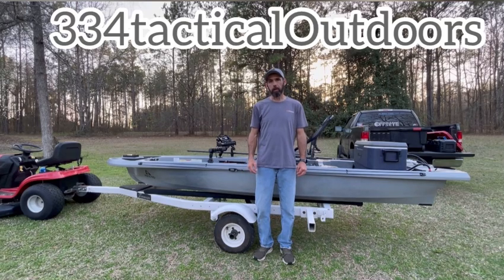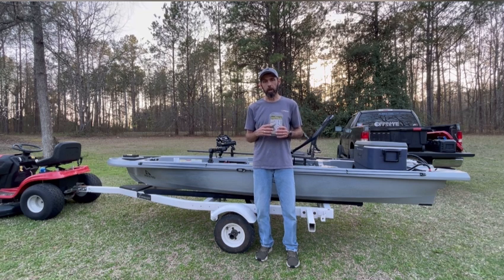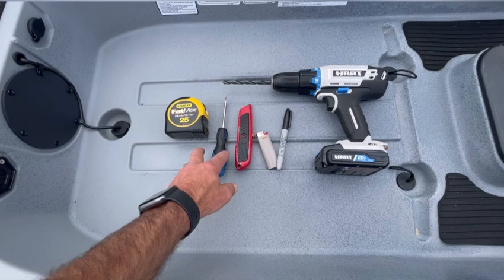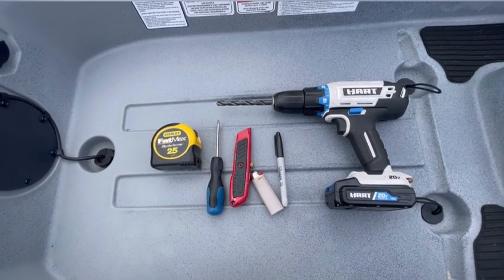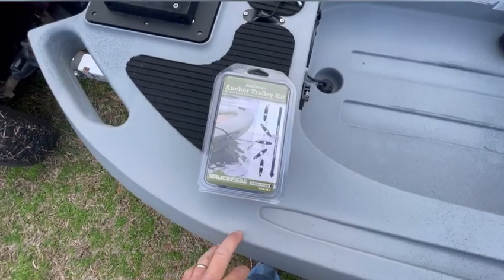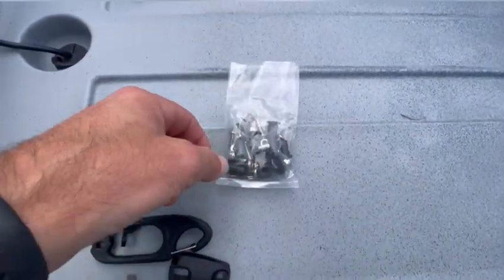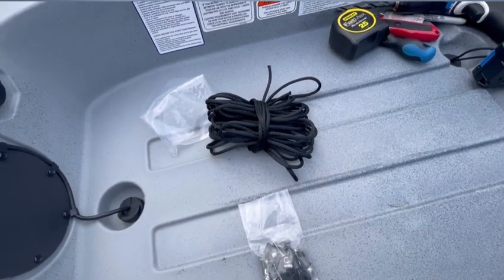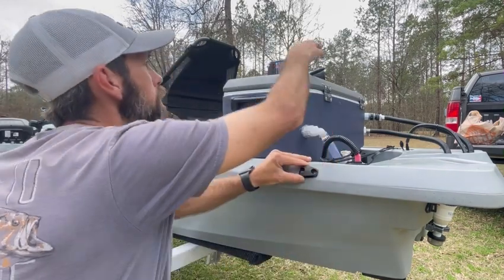Anchor trolley kit Installing and testing ascend 133x Sealect designs performance anchor trolley kit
Sealect design’s performance anchor trolley kit:

Ryan Hanegan